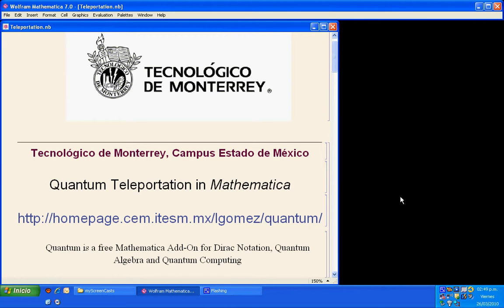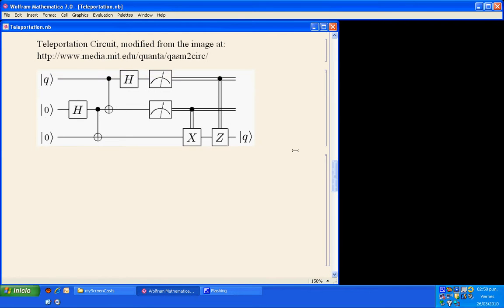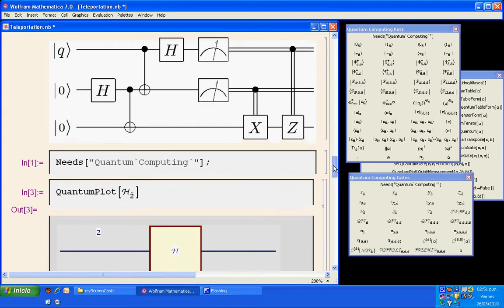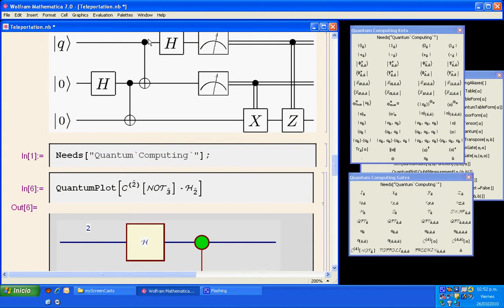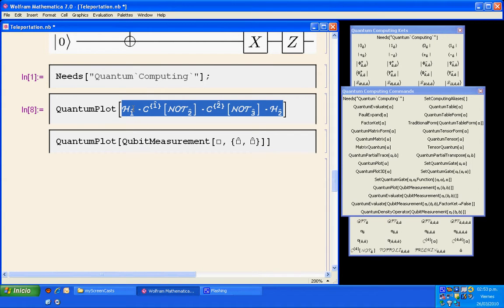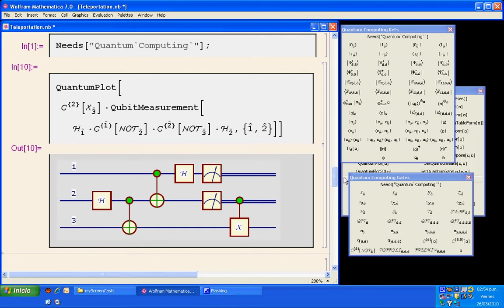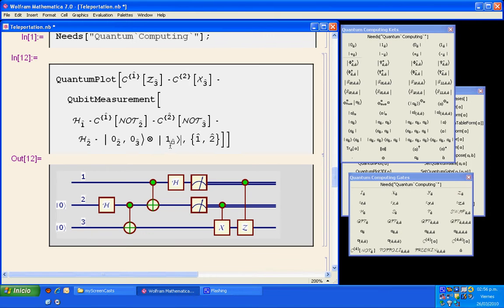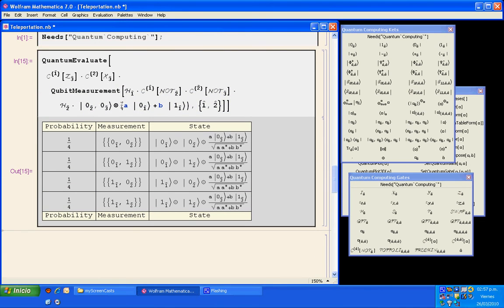Quantum Teleportation in Mathematica Circuit and Calculation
In the quantum transmision of information we cannot copy, we can only cut-and-paste. This cut-and-paste is called Quantum Teleportation. This video shows how to plot and calculate Quantum Teleportation in Mathematica using the free Quantum Mathematica add-on.